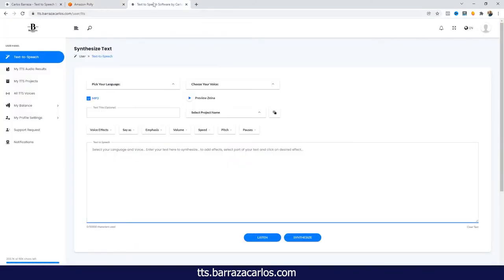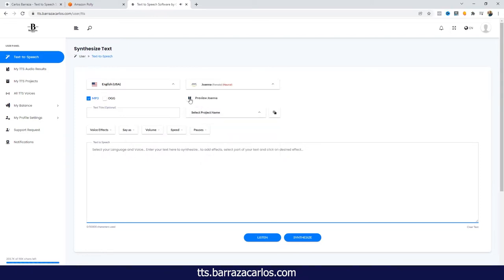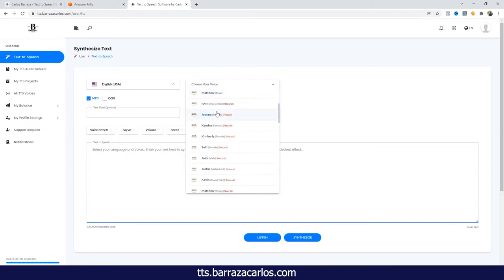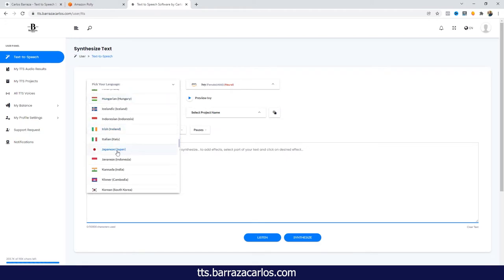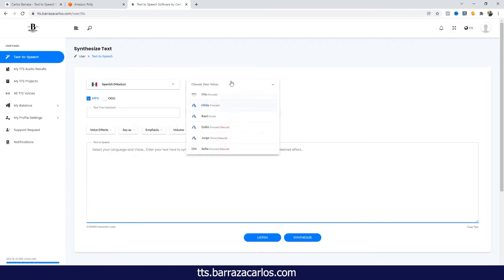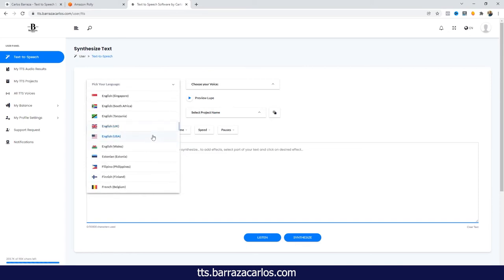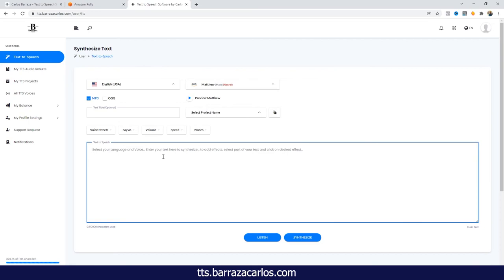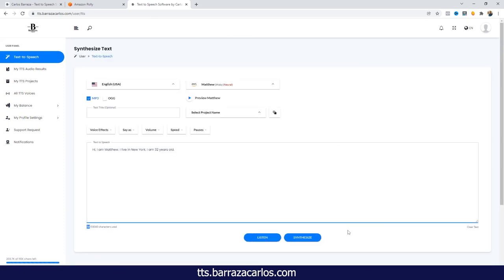⭐ Amazon Polly Text-to-Speech Online Software Voice Samples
Hello Youtubers,

This video is about our Text to Speech software, which as the name says and in a simple to explain way, converts text to speech.

Here we show some of the Amazon Polly Text to Speech Voice Samples that can be used.

✅ Try one of the best text to speech software here - Speechelo

Amazon Polly Text to Speech video timeline that you can fast forward to your topic.
00:00 - Amazon Polly Text to Speech Voice Samples
01:15 - English US Male Voice
01:50 - English US Female Voice
02:10 - English US Children Voices
02:10 - English US Children Voices
04:30 - Japanese Male Voice
05:00 -  Korean Female Voice
05:30 -  Mexican Spanish Female Voice
05:56 -  US Spanish Female Voice
07:00 -  Text to Speech Software

This Text-to-Speech software is a bridge between large cloud providers such as Amazon Polly, Google Cloud Platform, Microsoft Azure and IBM Watson.

You can get access to a wide variety of languages with our text-to-speech software. The software has just over 70 languages, 630 voices and accents.

Using text-to-speech technology across multiple clouds offers the advantage of finding the best available voice and accent to suit your needs.

I hope this software will become useful for content creators.

At the moment it is in its V1.03 version and I hope that with time it will improve and if there are bugs, please comment them.

I would also appreciate your opinions and criticisms.

Carlos Barraza